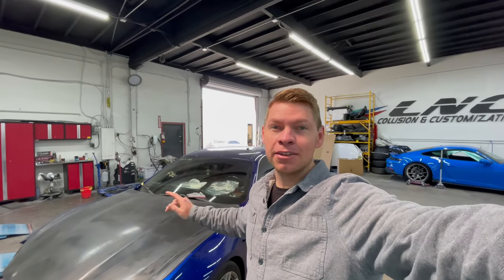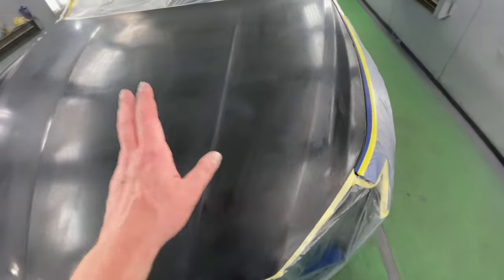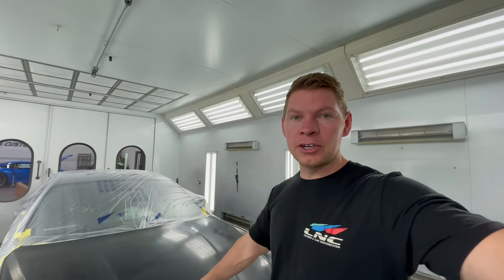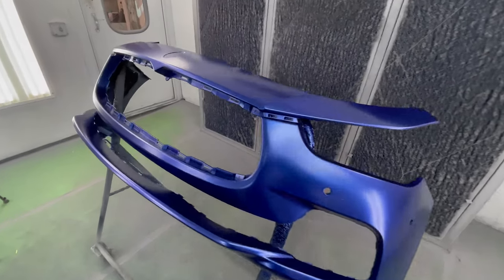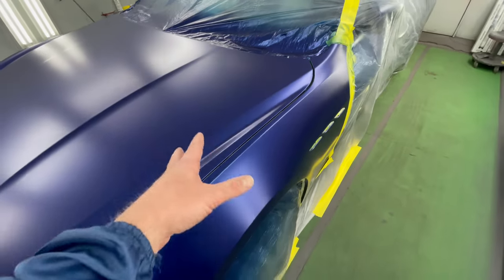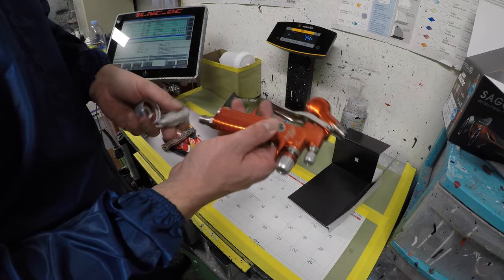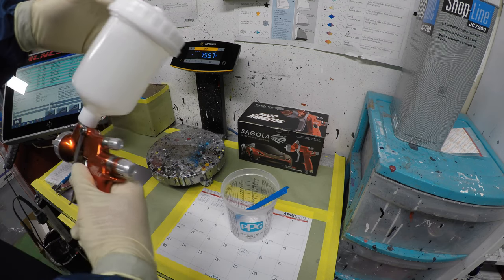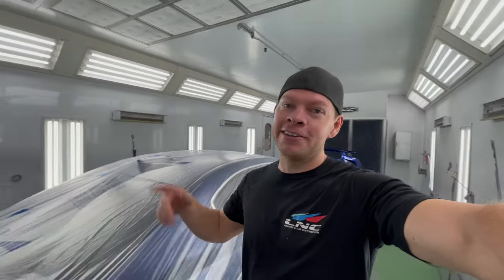Painting Maserati Ghibli - Showroom Finish w/ SAGOLA 4600 Xtreme Spray Gun - Blue Techno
Spraying the entire Front end on this Repaired Maserati Ghibli. Also Unboxing and Spraying Clear with the Sagola 4600 xtreme! THE SHOW FINISH CAME OUT AMAZING and SAGOLA Xtreme Performed Very Well.

Visit paid Links below to check out the Sagola Spray guns!

Sagola 4600 Digital
Sagola 4600

LNC COLLISON
27622 CAMINO CAPISTRANO